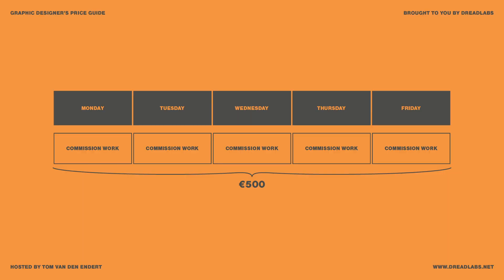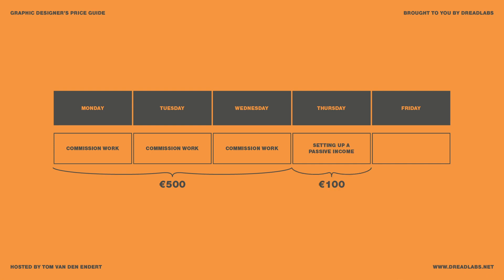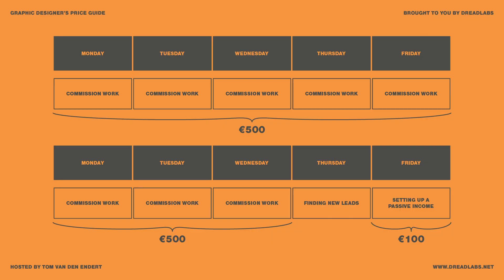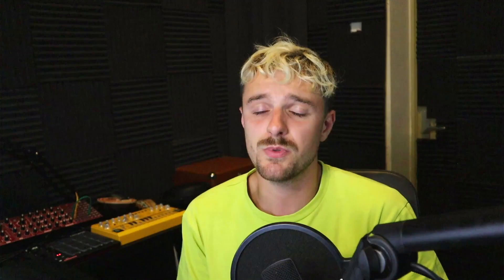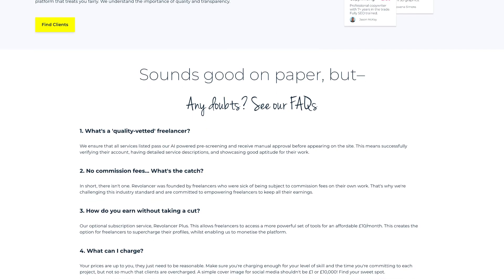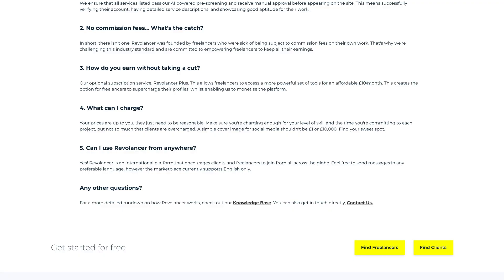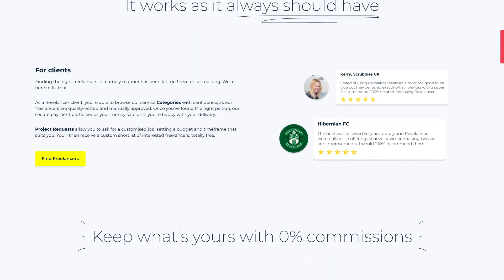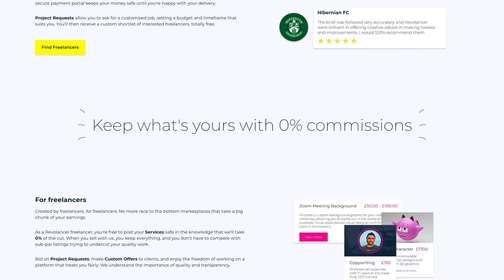Graphic Designers' Pricing Guide! 💰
Sign up for Revolancer here and use the code "90DAYSFREEDREAD" for 90 days of Revolancer Plus for Free:

In today's video I wanted to share some tips you can use in order to determine your prices as a freelance graphic designer. I see a lot of beginners struggling with this issue so I wanted to share some hands-on methods to determine your prices, and some useful tips to avoid undercutting yourself!

00:00 Intro
00:52 Start with your costs
03:01 Don't charge by the hour
04:56 Make solid agreements upfront
06:59 Avoid the race to the bottom
09:24 Some additional notes
10:28 Outro